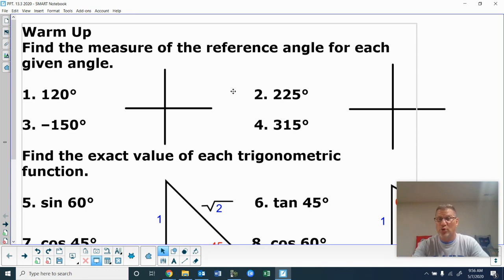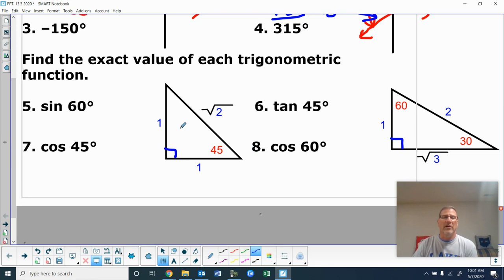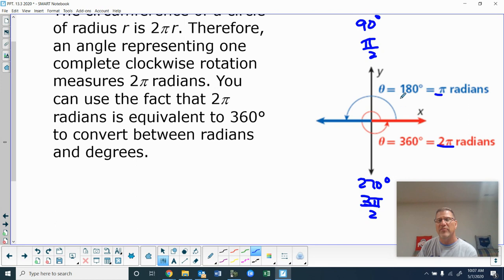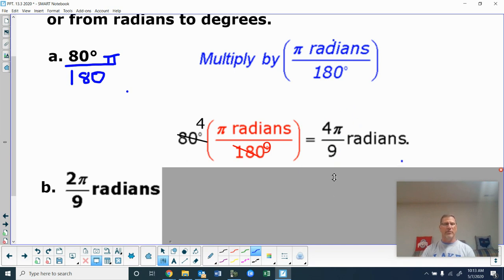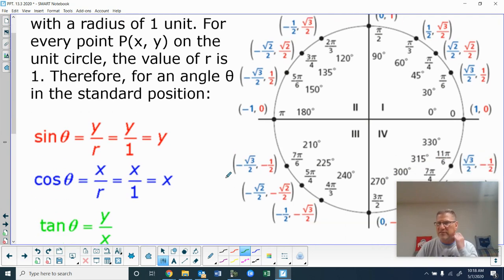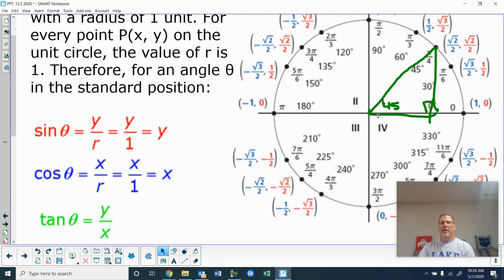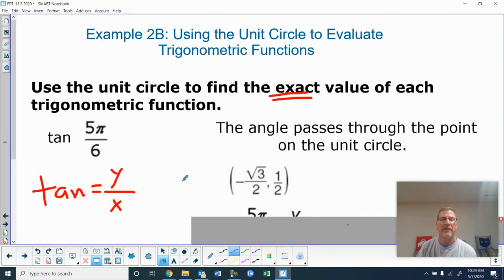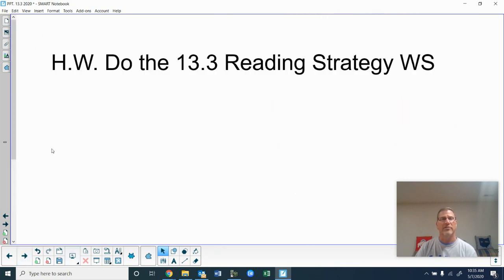Algebra 2, 13.3 Unit Circle, 5/11/20